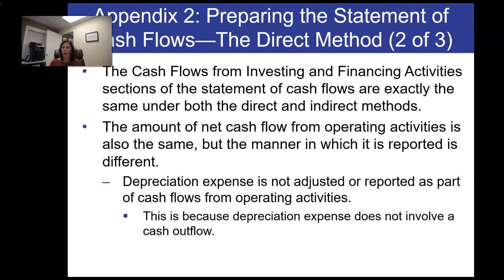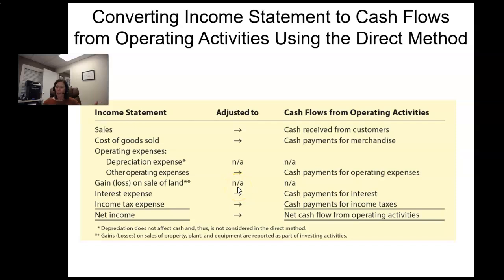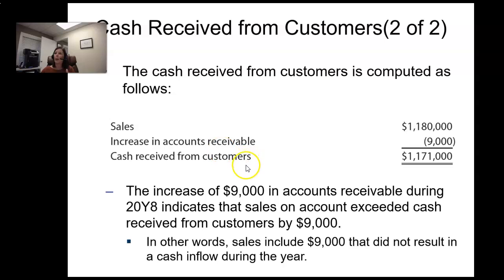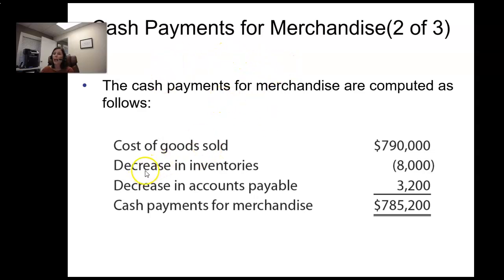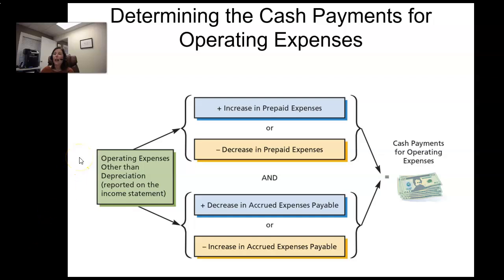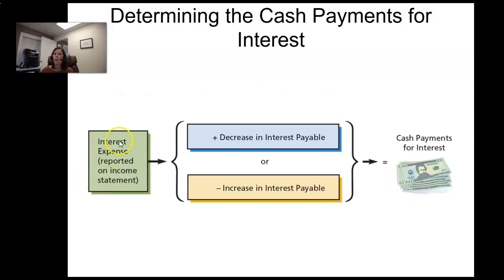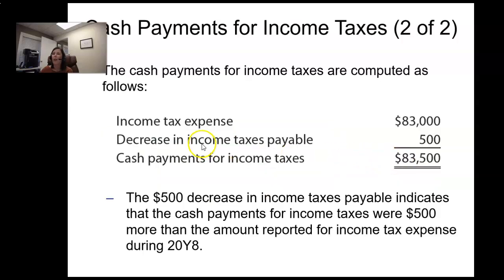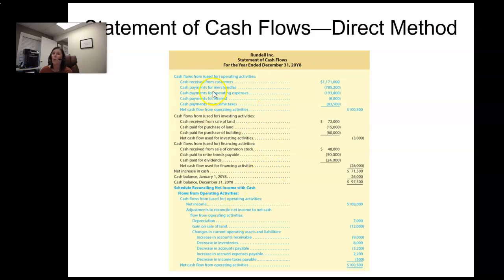Managerail 15 (direct method)